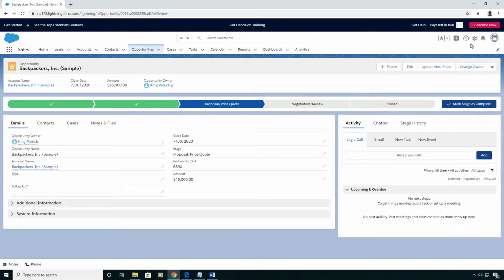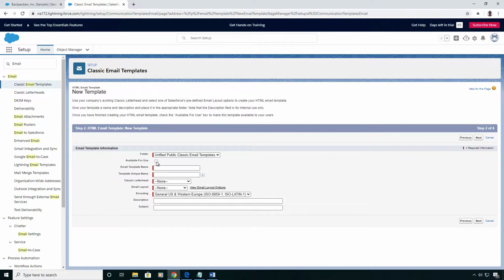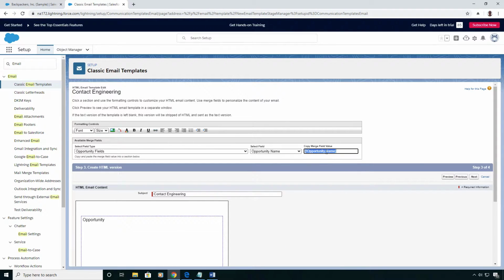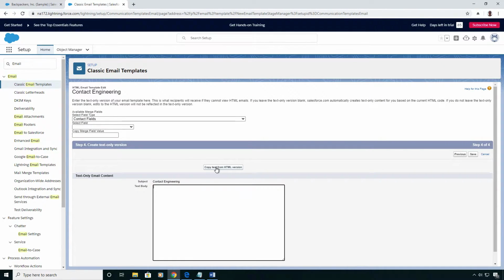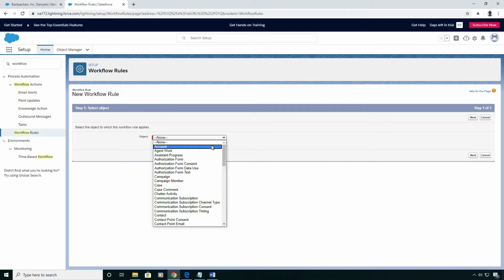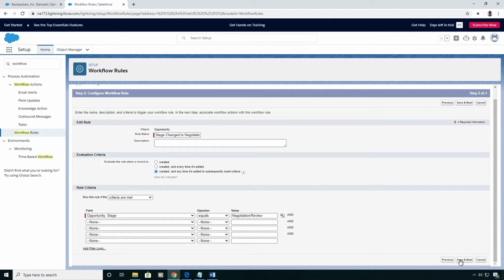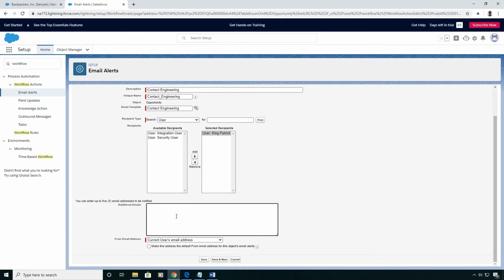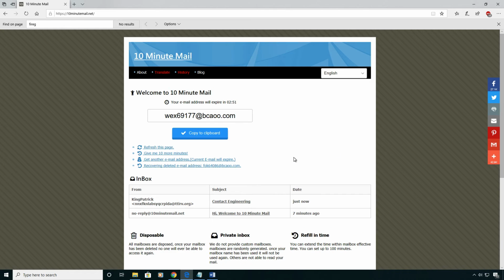Salesforce: How to Send Email Based on Field Change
In this video you will learn how to do one of the most popular requests in information technology, which is how to send an email upon an event happening or a field changing in salesforce.

This is using one of the more simple methods of doing this through clicks rather than code because it is possible to code this as well.